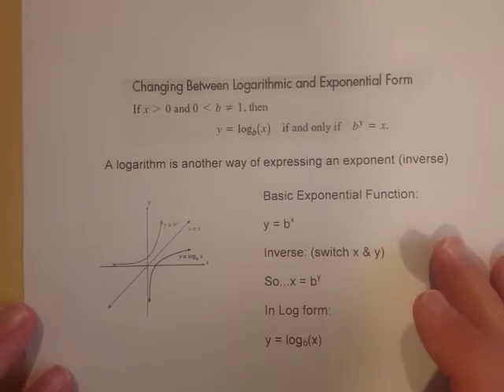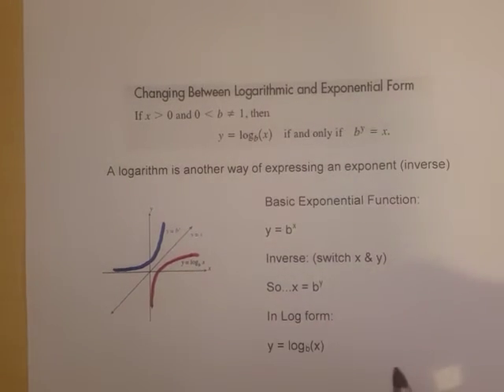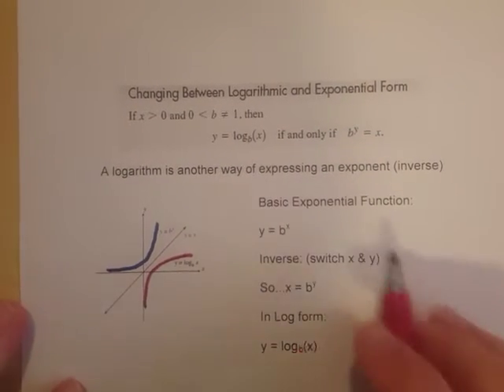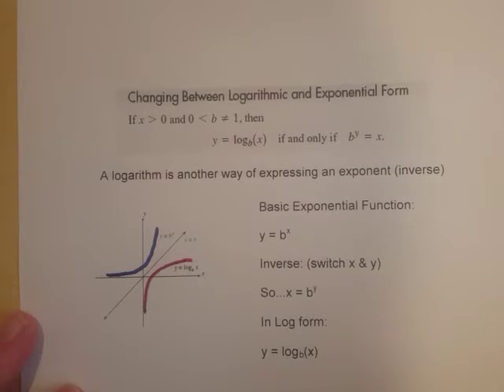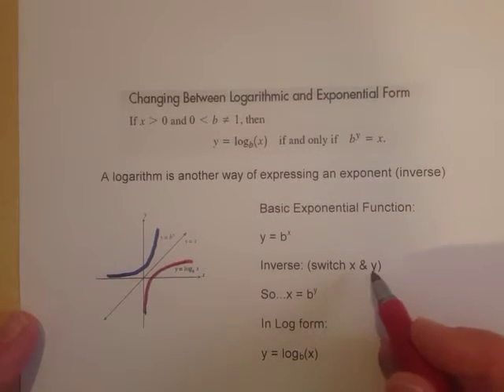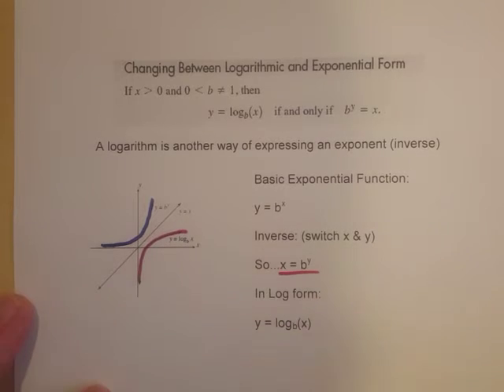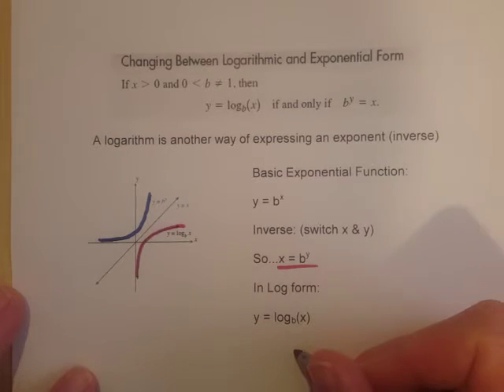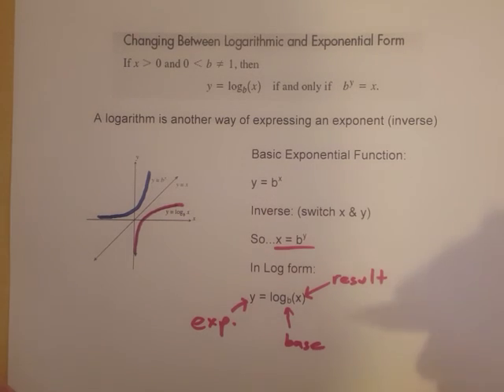3.3D1 Basics of Logs